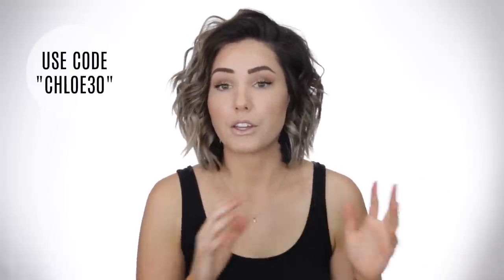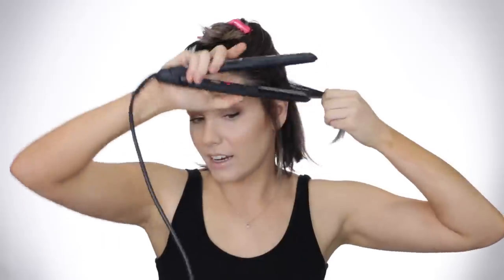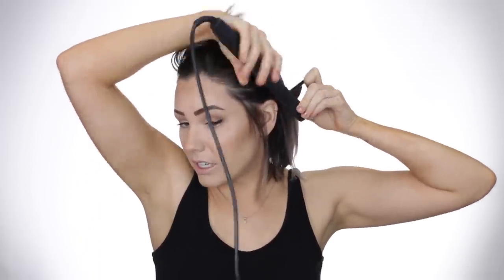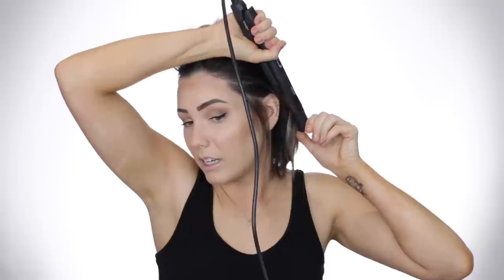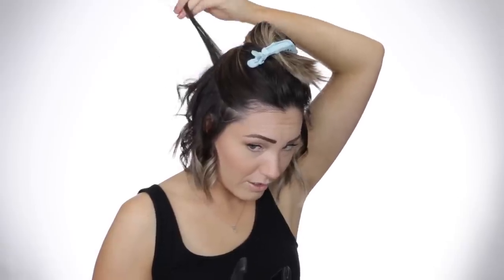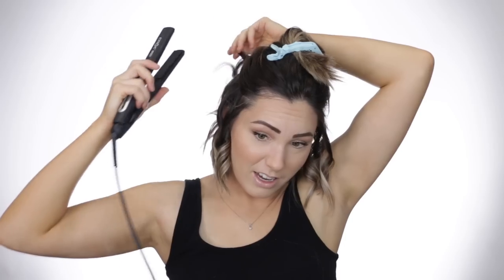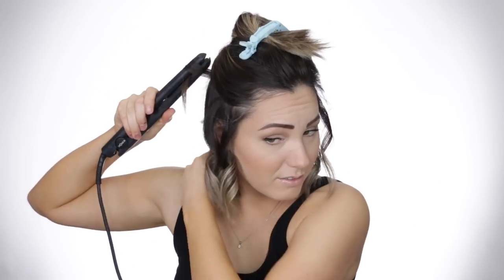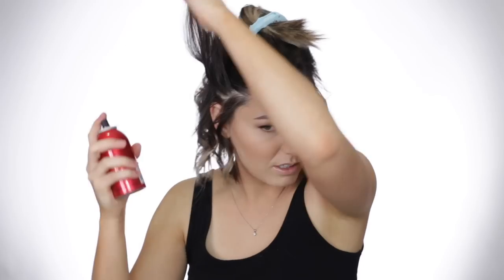FLAT IRON CURLS || short hair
Today, I am going to teach you how to curl your hair with a flat iron. Curling can be done many different ways and a lot of y'all have been asking me to show how I curl my hair with my flat iron.. SO HERE IT IS!

Flat Irons:
▸ 1 inch Hybrid Flat Iron

Products Used:
▸ Hair Serum
▸ Back Comb Spray
▸ Hair Spray

MY FAVORITE HAIR & MAKEUP PRODUCTS:

SOCIAL LINKS!